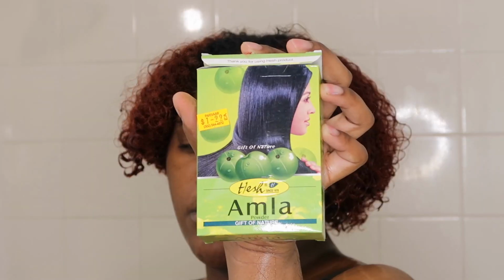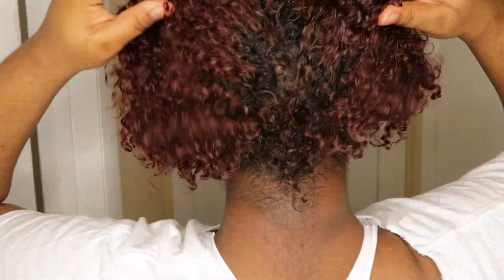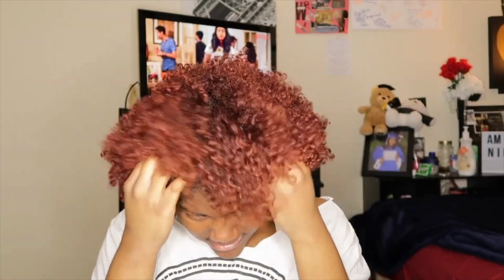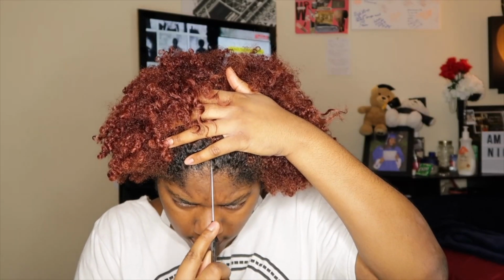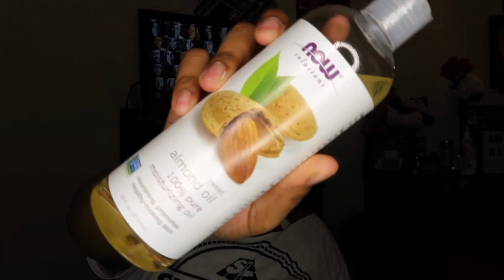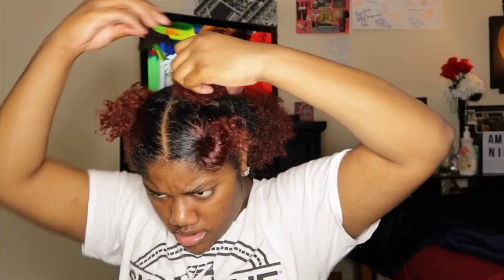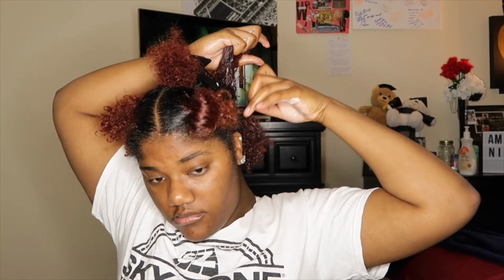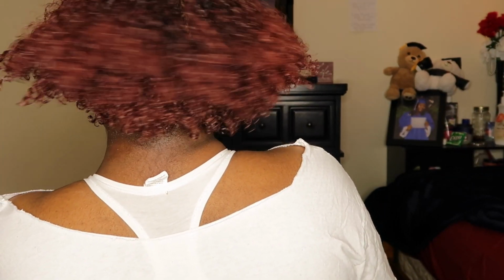Hair Tutorial | Wash Day Hair Routine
Hey Guys, Thank you so much for getting me to 130 subscribers! I love you all, thank you so much for all of the love and support.  Make sure to turn on your post notifications so you never miss a video upload
Xoxo, Amya Nicole

Wild Hair growth oil

(Melanin Hair Care Products)